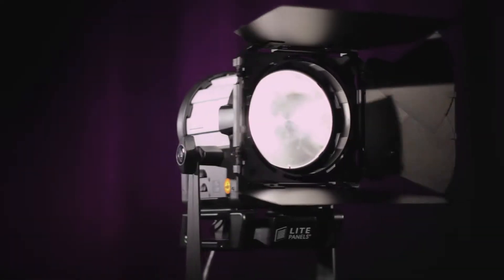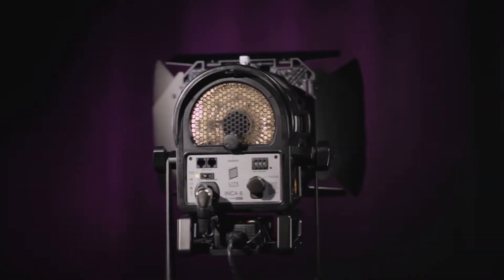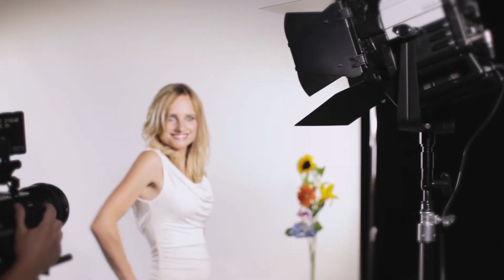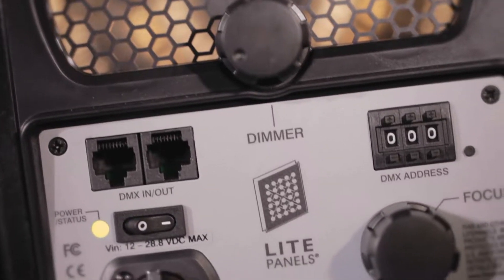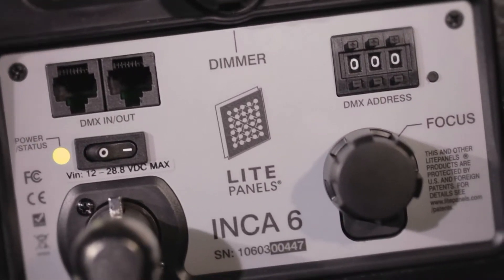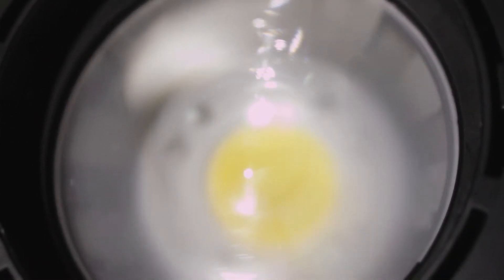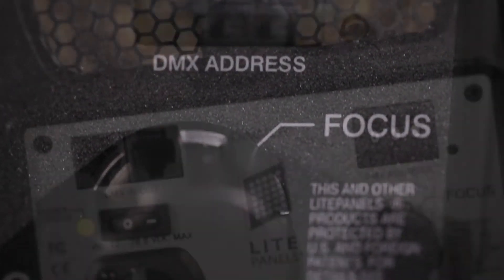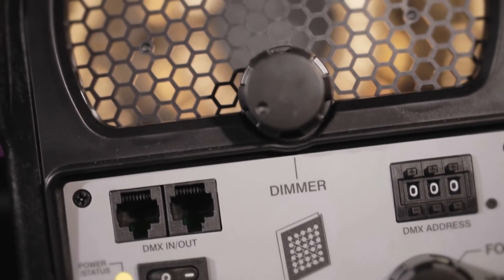Litepanels Sola 6 & Inca 6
The daylight-balanced Sola 6 and tugnsten-balanced Inca 6 provides the controllability and light-shaping properties inherent in a Fresnel light, with the advantages of LED technology.